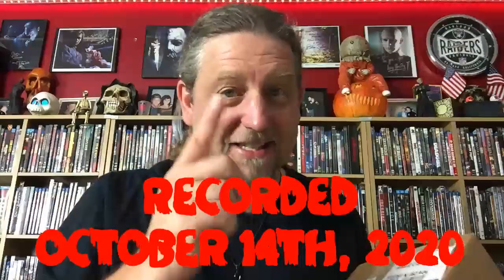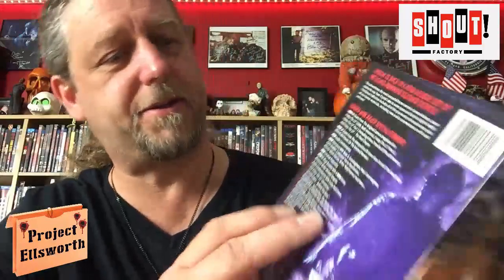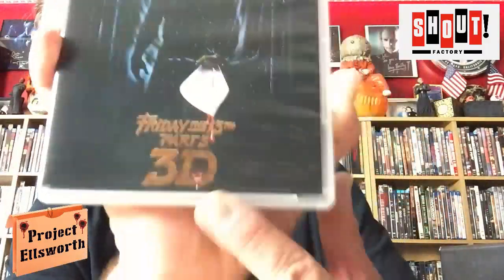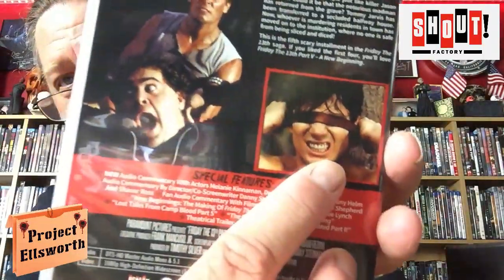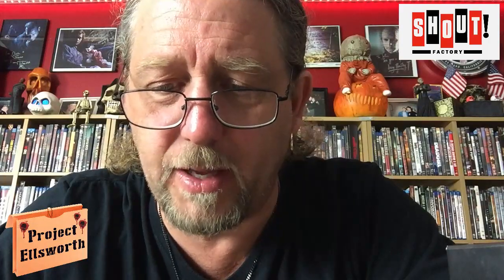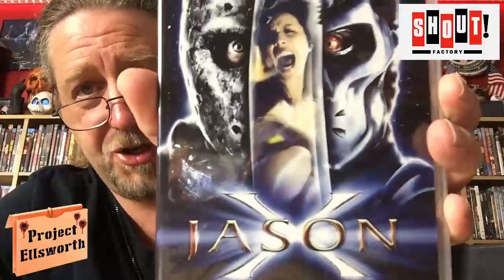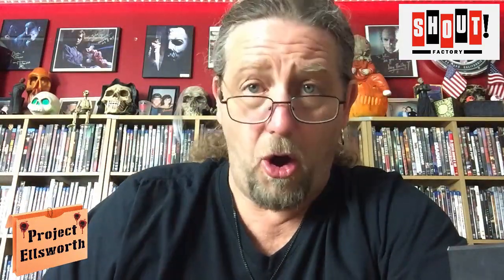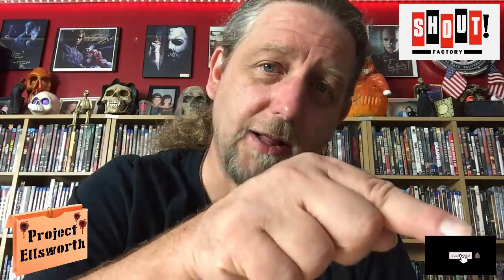Unboxing Shout Factory's Friday the 13th Box Collection - PE#402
I got this thing back in the middle of October and knew that there was no way that I would be able to NOT open this package. I knew what was in here and I really wanted to check it out. So, through the powers of editing, scheduling and YouTube, I opened it a month ago and simply scheduled the video to go public on Friday, November the 13th (appropriately). Come on in and check out this beautiful box of Slasher Glory. Please enjoy my latest video, Unboxing Shout Factory's Friday the 13th Box Collection.

If you enjoy Horror Movies, you're in the right place. I review several horror movies every single week. I love this stuff and have been watching horror just about my entire life. Leave me some comments about how YOU feel about Horror movies, regarding any requests you may have, or just about the wonderful world of Horror in general. I reply to every comment that I receive, good or bad.